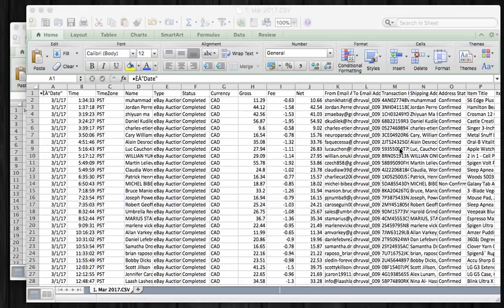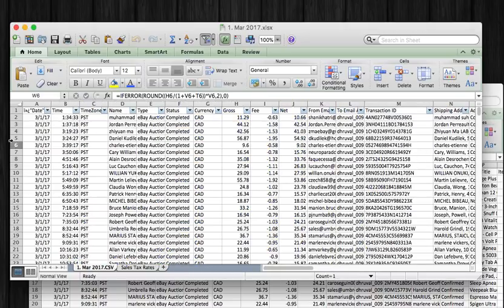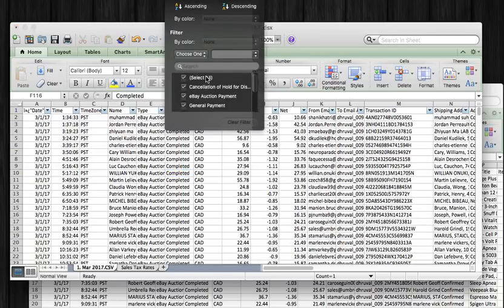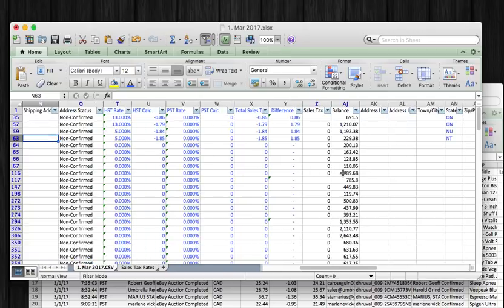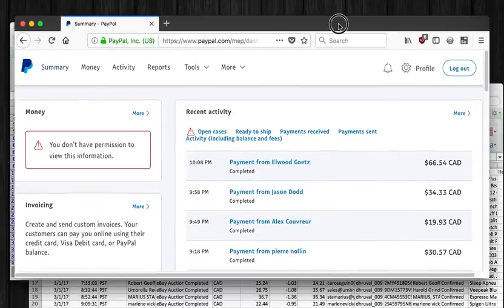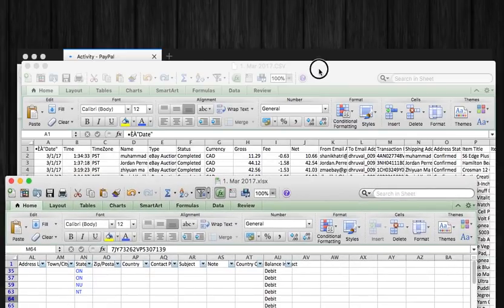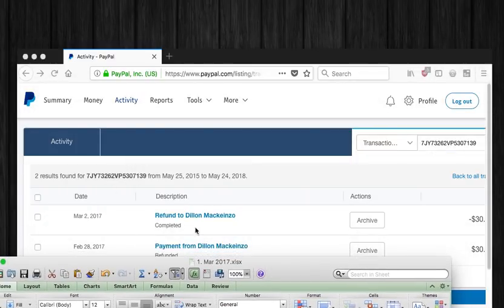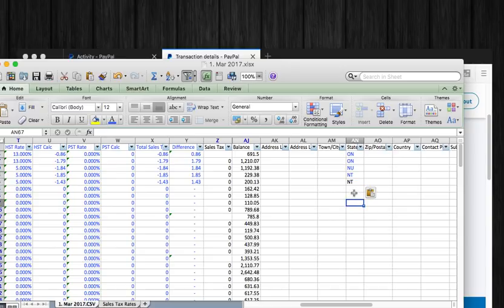Upwork sales tax instructions